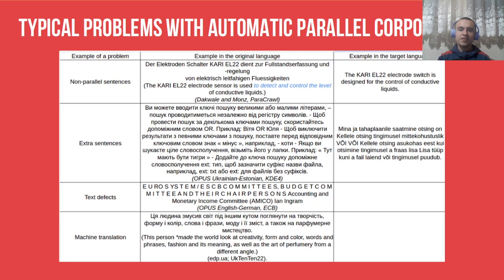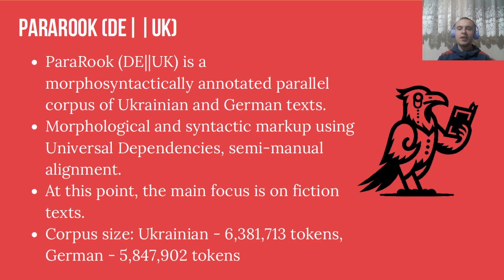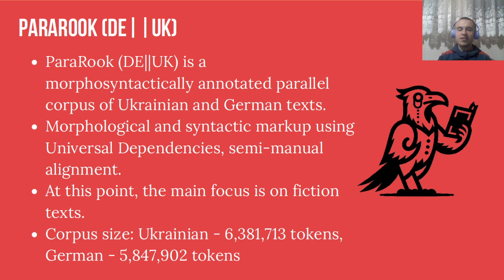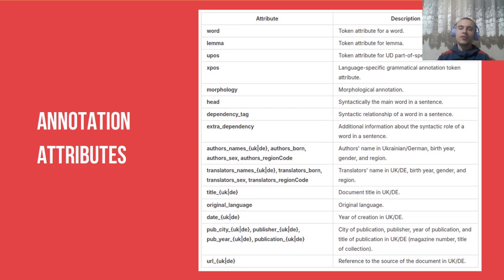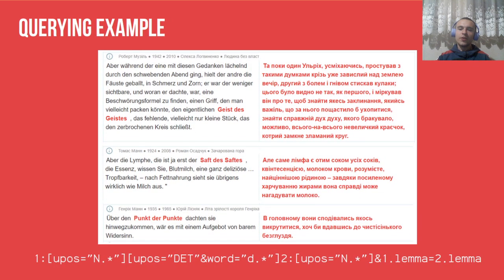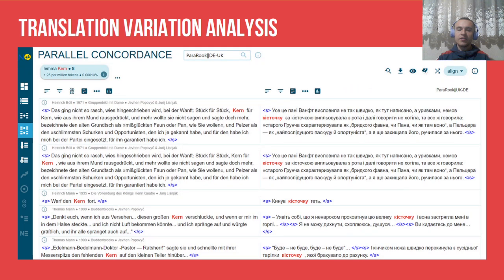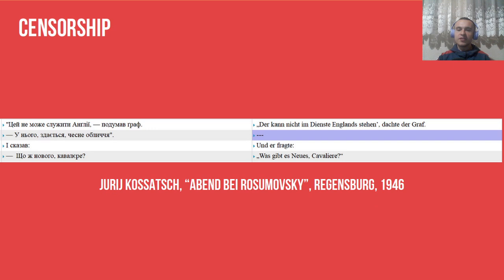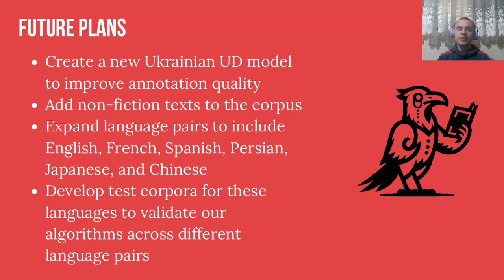Creating Parallel Corpora for Ukrainian: A German-Ukrainian Parallel Corpus (ParaRook) @ UNLP 2024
Authors: Maria Shvedova and Arsenii Lukashevskyi

Abstract: Parallel corpora are currently a popular and vibrantly developing category of linguistic resources, used both in literature and translation studies, as well as in the field of NLP. For Ukrainian, though, there are still not enough significant parallel corpora compiled within a single roof project and made available to the research community. In this paper we present a newly developed resource, the German-Ukrainian Parallel Corpus — ParaRook||DE-UK, searchable online. We describe various issues related to its compilation, text selection, and annotation. The paper also features several examples of how the corpus can be used in linguistic research and translation studies. Using the experience of the German-Ukrainian parallel corpus, parallel corpora for other languages with Ukrainian can be developed.